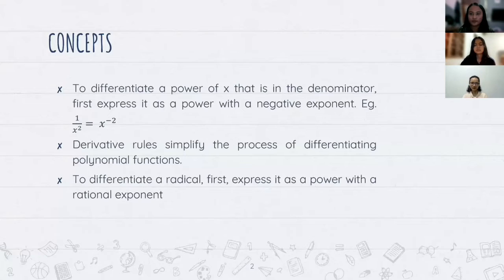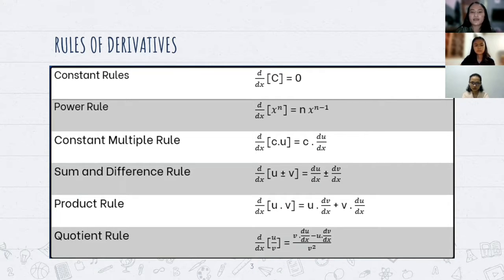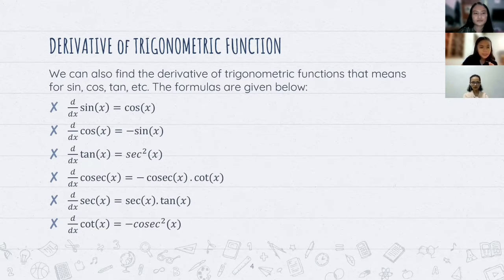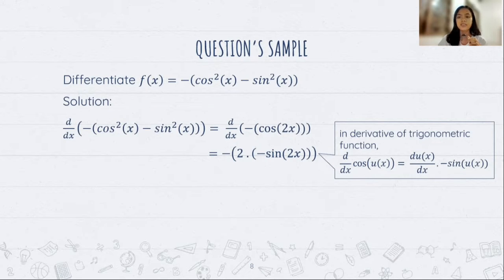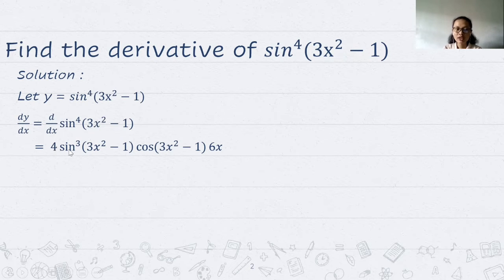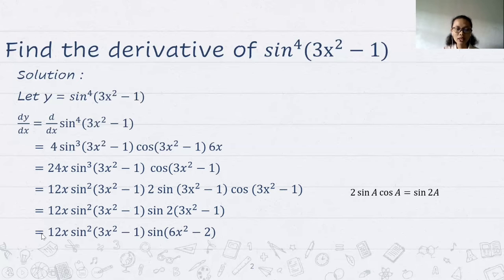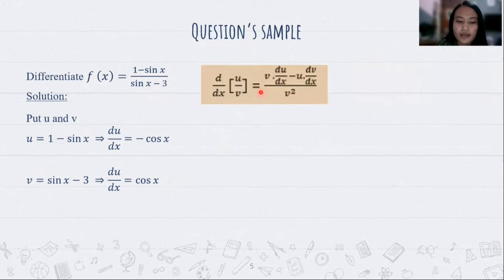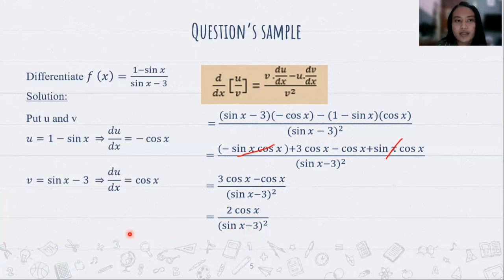Derivative Of Trigonometric Function - English Club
Hello everyone!
We are from group 2, its members :
1. Yulia Endra Jati - 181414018
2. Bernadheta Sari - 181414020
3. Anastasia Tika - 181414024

This video is the final assignment of English Club
Thank you gaes! Stay safe and stay healthy:)
Backsound

Pemusik : @iksonmusic